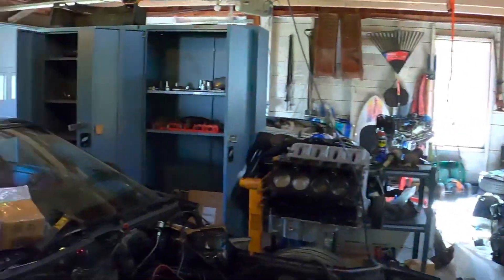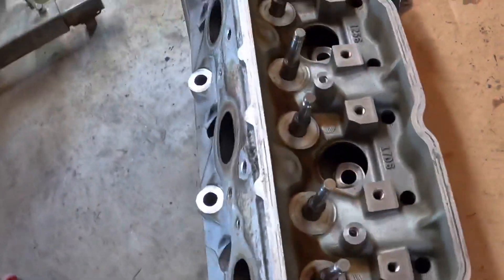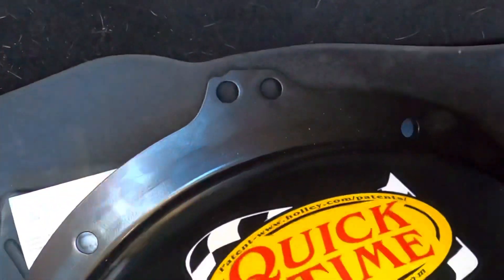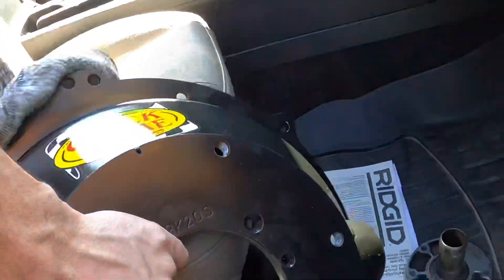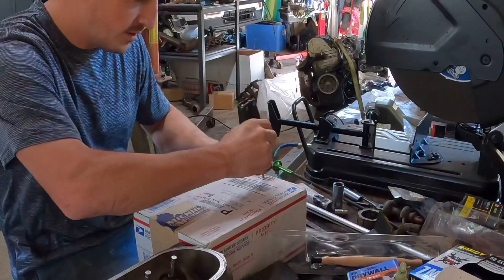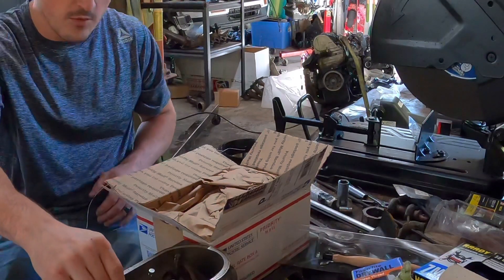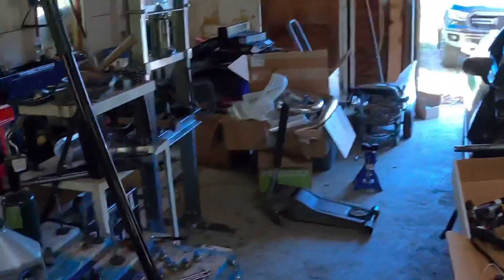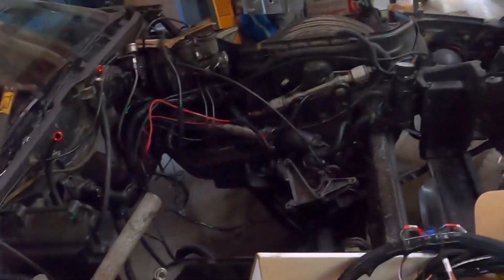C4 Corvette LS Turbo Swap Episode 1 wiring harness, Quick time RM6039 bell housing for zf6 and misc.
What bell housing to use to ls swap a C4 corvette? Getting the motor buttoned up and going over some wiring, throttle body adapter etc. Where to look for cracks and potential issues